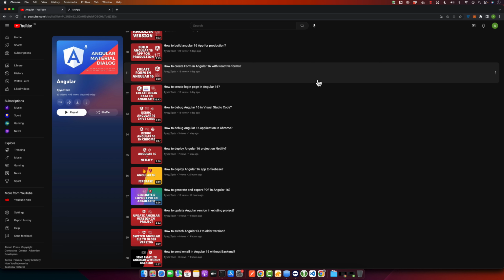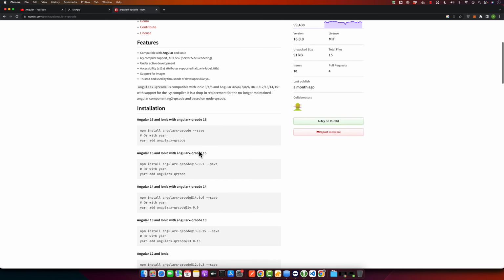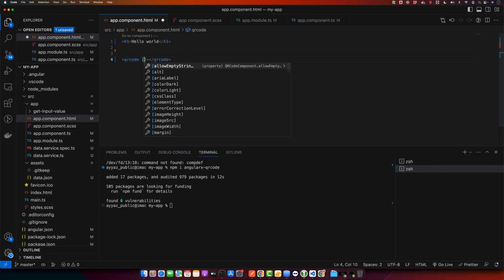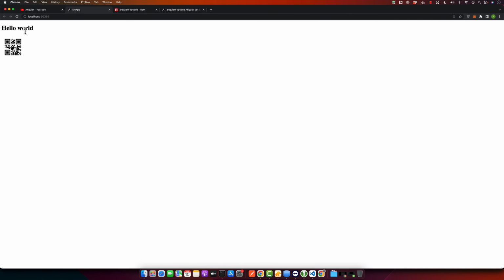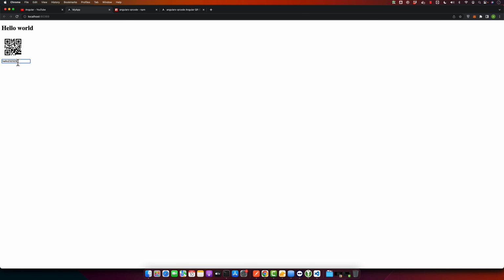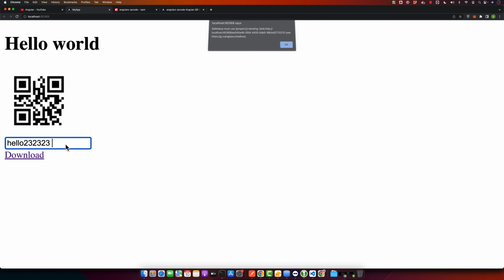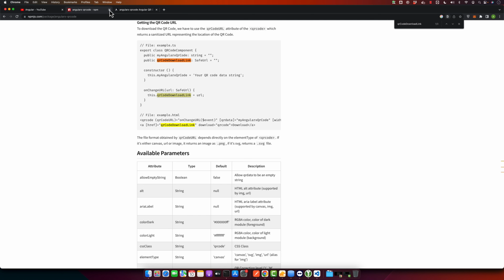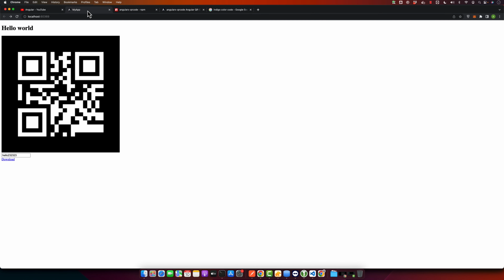How to generate QR code in Angular 16?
I delved into the world of Angular by learning how to generate QR codes and integrate them into web applications. The tutorial covered setting up an Angular project, installing the Angular X QR code library, using the library to generate QR codes, customizing QR code options, and enhancing user experience with features like real-time updates and downloading QR codes.

Chapters:
00:00:00 Introduction to Angular QR code generation
00:00:32 Setting up Angular project
00:01:04 Installing Angular X QR code library
00:02:12 Adding QR code module to app.module file
00:02:22 Using QR code module in a component
00:03:26 Real-time update of QR code with dynamic data
00:05:06 Adding download feature for QR code
00:06:27 Customizing QR code design options
00:07:39 Conclusion and encouragement to explore more features